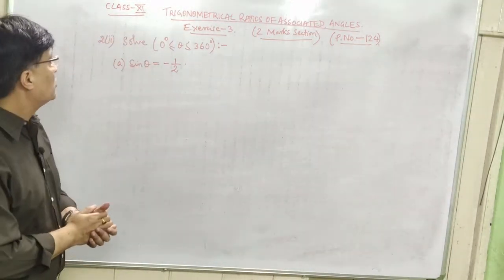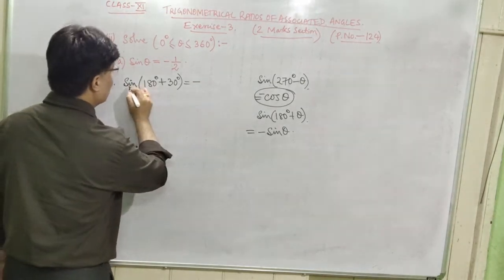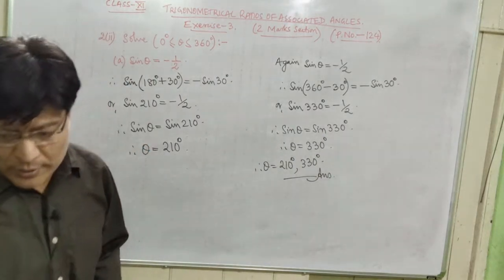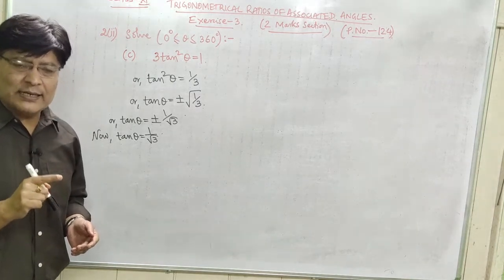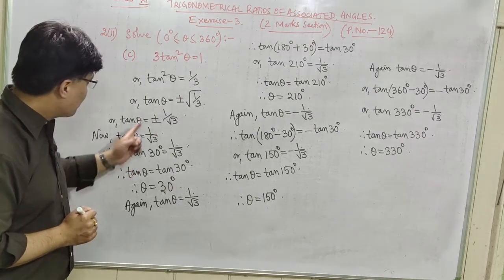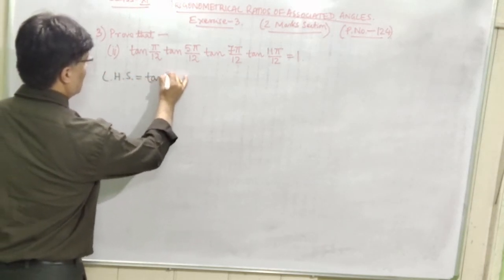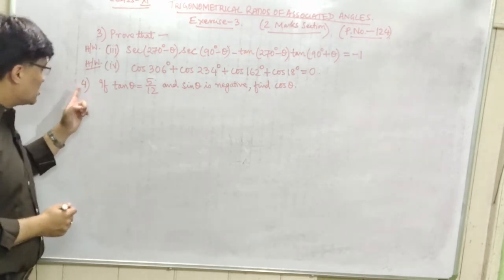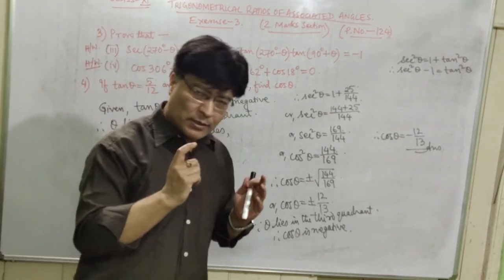Class XI Maths, Part-3, Topic-"TRIGONOMETRICAL RATIOS OF ASSOCIATED ANGLES", by Sailendra Pradhan.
Problems on Trigonometrical Ratios of Associated Angles from the book "Higher Mathematics for Class XI" by S.N. De.